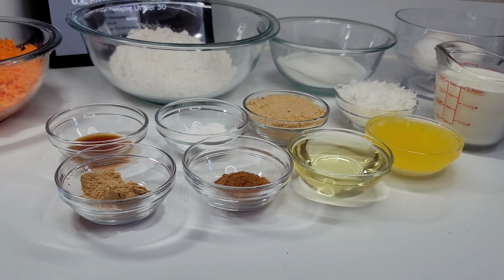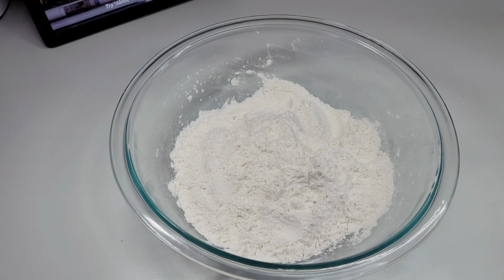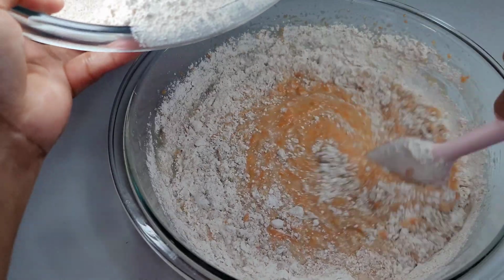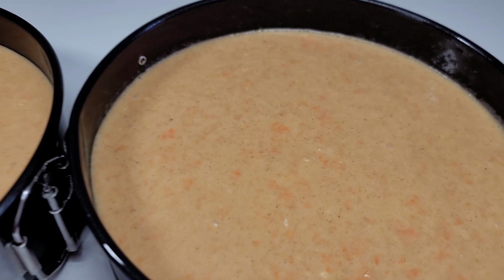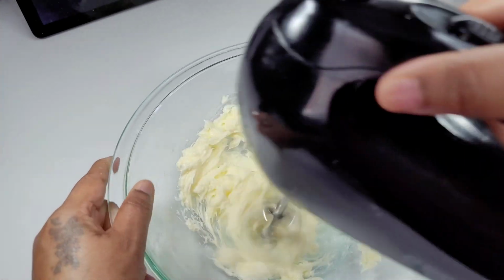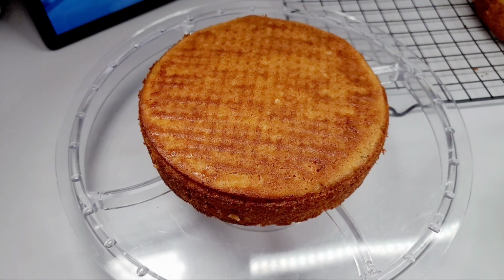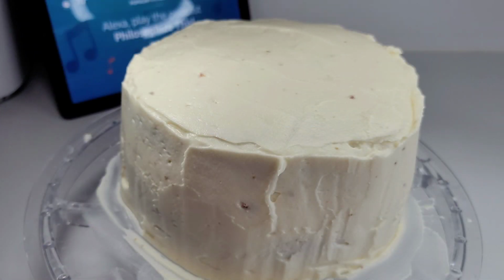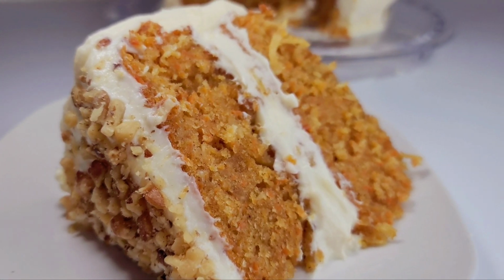CARROT CAKE| recipe. my way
2 1/2 cups grated carrots
1/2 cup grated/ shredded coconuts
2 cups all purpose flour
2 tsp cinnamon
1 tsp ground ginger
1/2 tsp all spice
1/2 tsp nutmeg
1 tbsp vanilla extract
3 eggs
1 cup half&half cream
1/2 cup salted melted butter if you're using unsalted butter add 1/2 tsp salt to recipe
1/2 cup canola oil

16oz cream cheese = 2 cups
1 stick butter = 1/2 cup
2 cups powdered sugar
1 tbsp Vanilla extract
walnuts (optional)